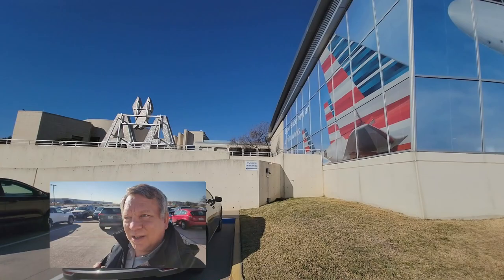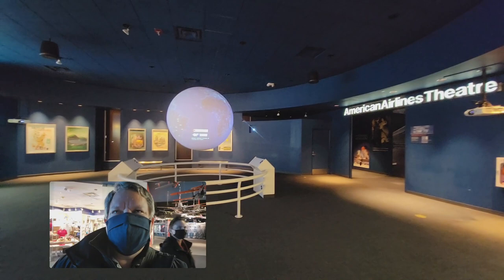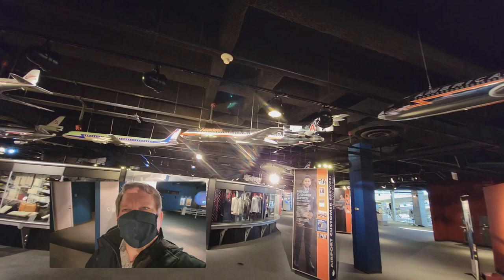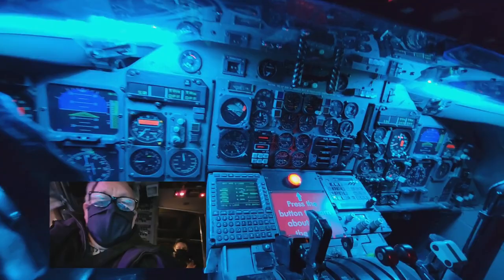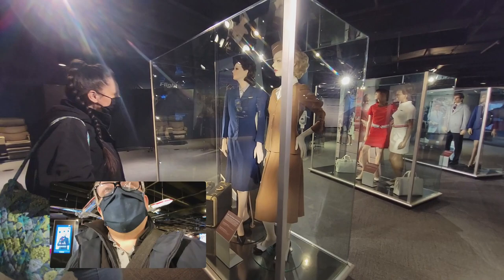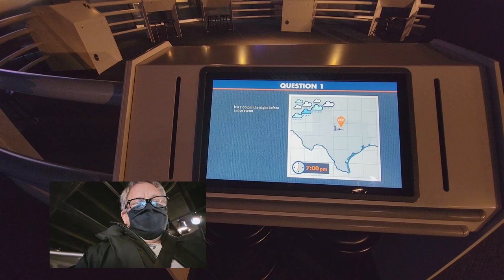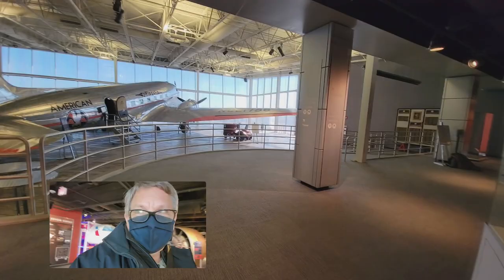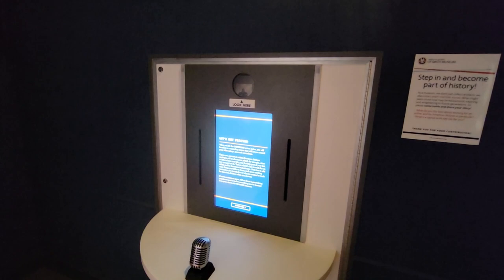What's It Like to Work for an Airline? The C R Smith Museum - Sir Willow's Park Tales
Just outside of the DFW airport is a really neat museum that I didn't even know existed a couple of weeks ago.  We had no idea what to expect when we visited the C.R. Smith Museum other than it revolved around American Airlines, but what we found was... well, you'll have to see with us.

Panasonic Lumix ZS70 digital camera
Samsung Galaxy S10+ (a lot of on road video)